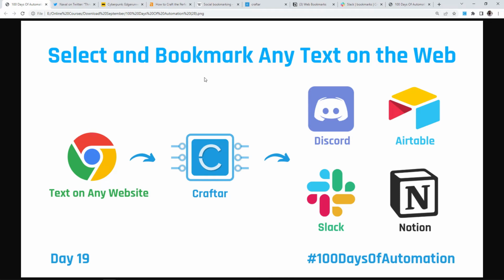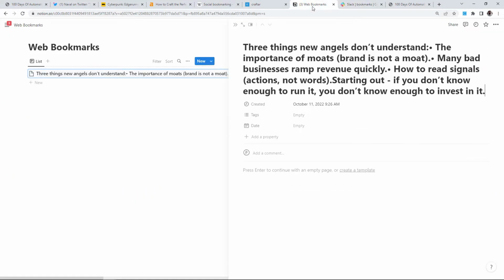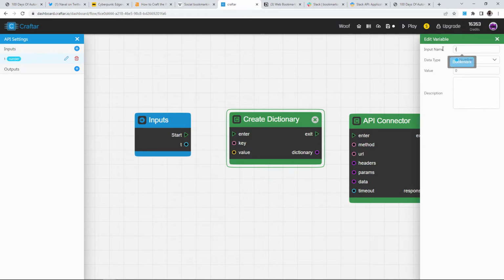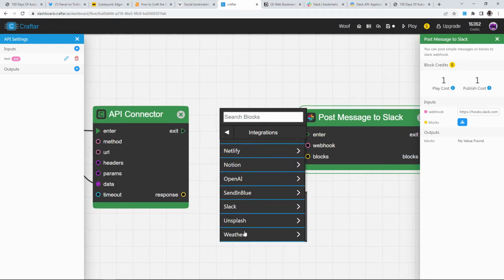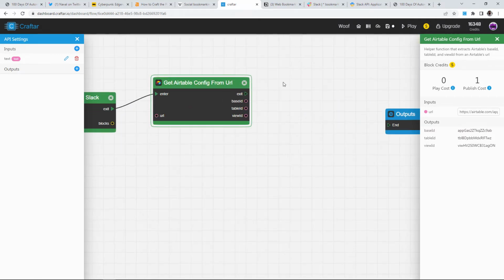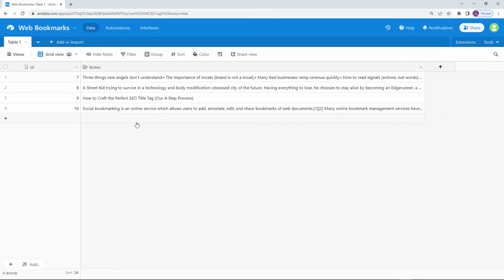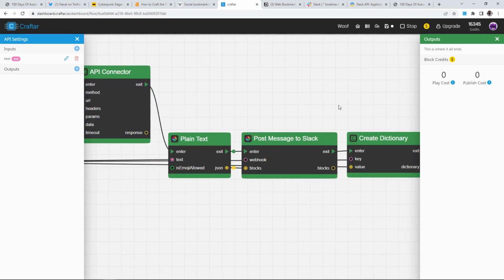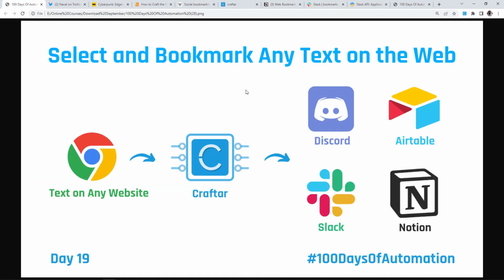Select and Bookmark Anything on the Web with 1 Click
For day 19 of 100DaysofAutomation

I built an app that can bookmark any text from anywhere on the web.

🖱️ Select text on a website to open a tooltip.
🔖 Click on bookmark button.
🚀 Send text to Discord, Slack, Airtable & Notion.

👩‍🔧 How it works:

📥 Install and configure Craftar's chrome extension.
🖱️ Now you can select any text on any website and get a tooltip.
🧩 Press the bookmark button to call an API in Craftar. The API receives a text as input.
🕸️ Post this text to Discord and Slack using their webhooks.
📦 Creates a record in Airtable.
📃 Creates a Page in Notion.

API is built using Craftar's Lego like blocks and with Zero Code.